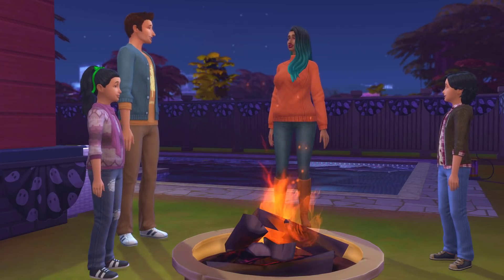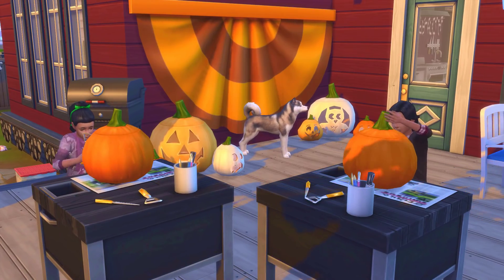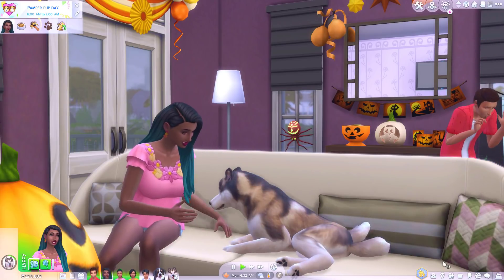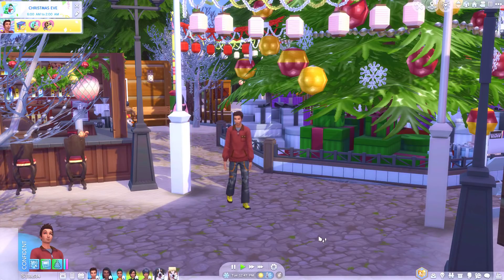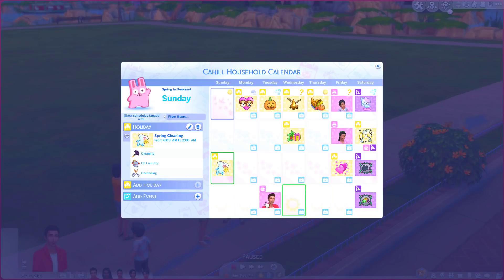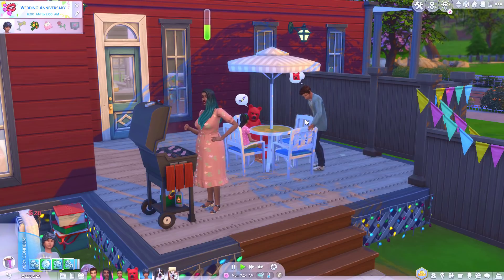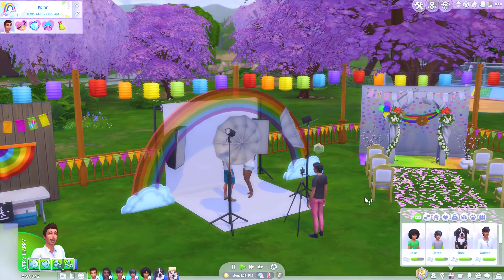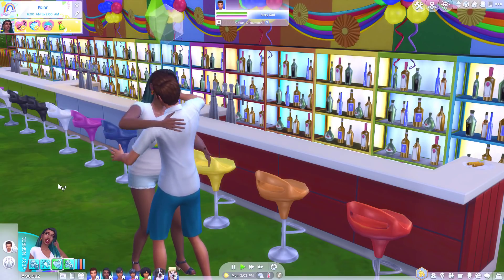Calendar events that I LOVE having in my game! // Sims 4 calendar mods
Ever wished there was more meaningful gameplay in The Sims 4? Well now that the Calendar has been added to base game, there are ways you can expand your gameplay by adding new holidays and using new traditions!
In this video we are going to go through a list of calendar events and holidays I like to add to my game for better gameplay. We will be going through each season and touching on several seasonal holidays!
If you enjoyed my ‘Calendar events that I LOVE having in my game!
Thanks again for watching my ‘Calendar events that I LOVE having in my game!